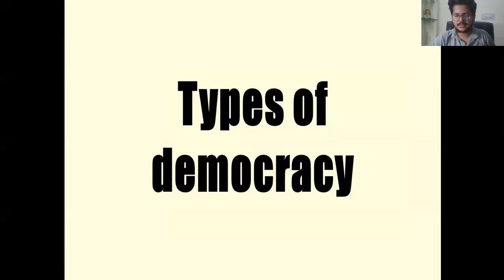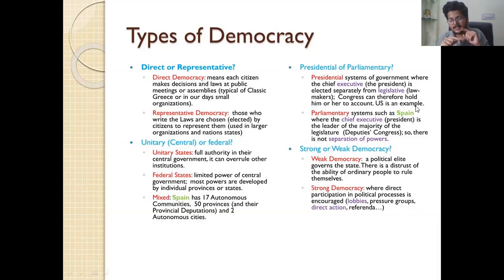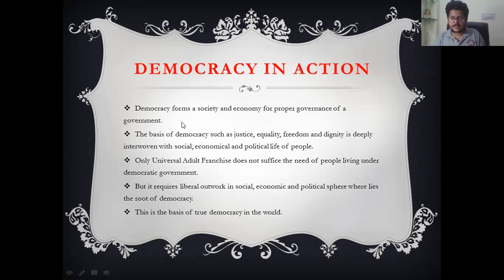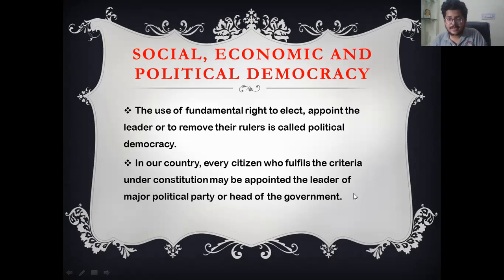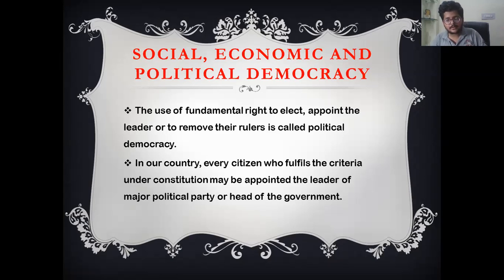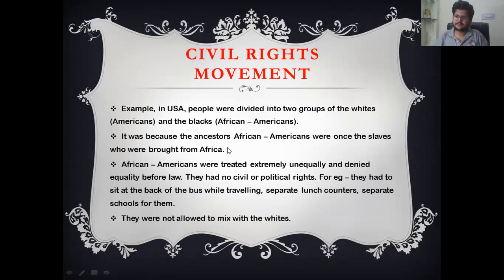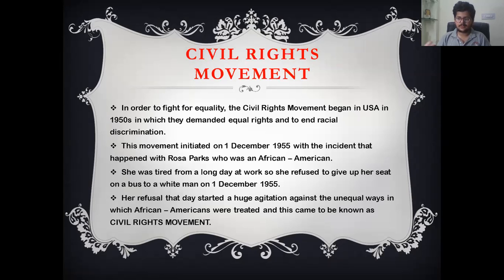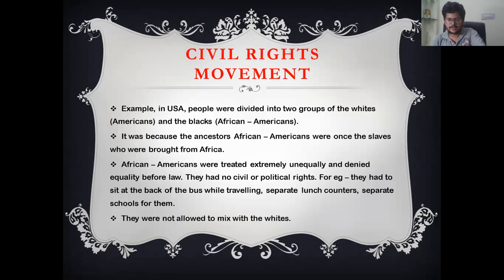Class 7 | History and Civics (Civics Part) | Democracy (Part 3)